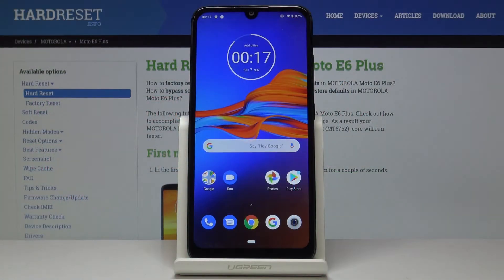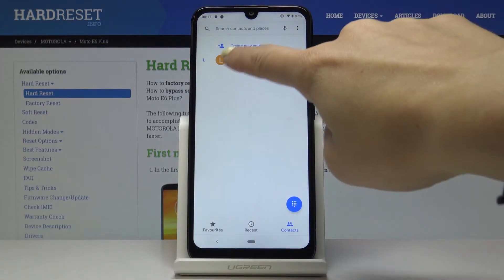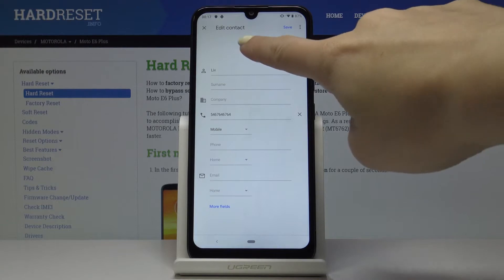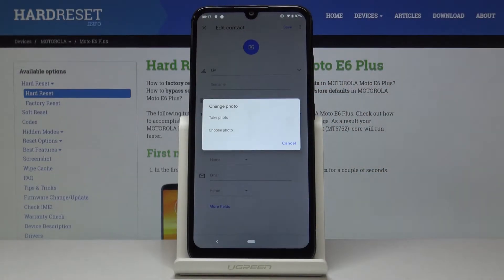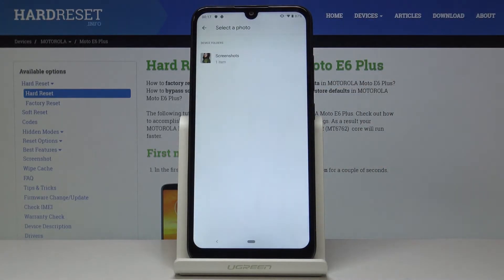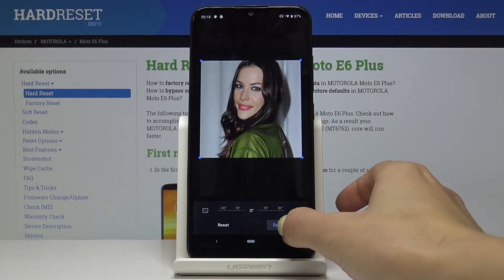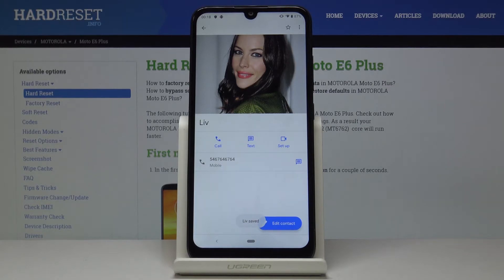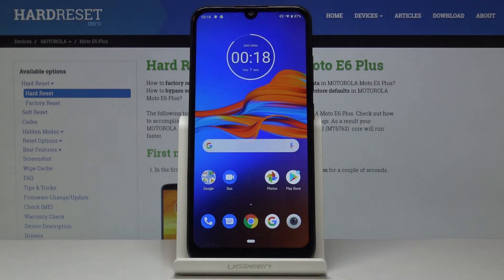How to Personalize Contacts in Motorola Moto E6 Plus - Add Picture to Contact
Learn more about MOTOROLA Moto E6 Plus:
Do you wish to always know who is calling you without checking a description, then you have to watch our video tutorial and smoothly personalize your contact by adding the picture. Check out how to add a photo to a specific contact in a few simple steps.

How to Add Profile Picture in MOTOROLA Moto E6 Plus? How to Add Picture to Contact in MOTOROLA Moto E6 Plus? How to Add Contact Picture in MOTOROLA Moto E6 Plus? How to Personalize Contacts in MOTOROLA Moto E6 Plus?